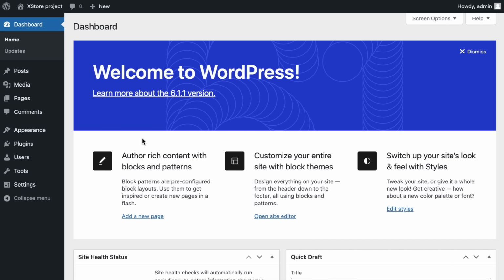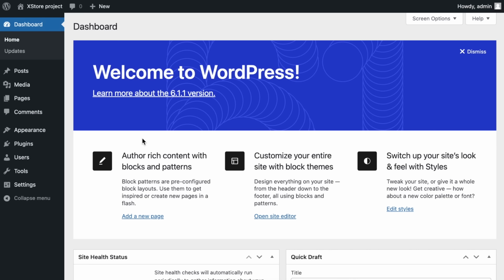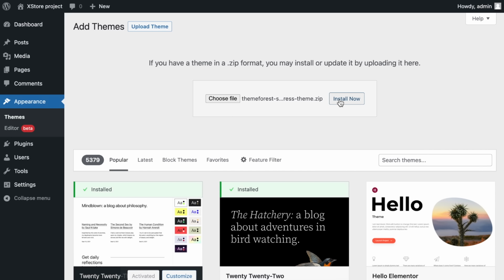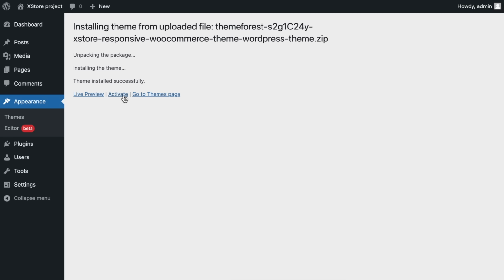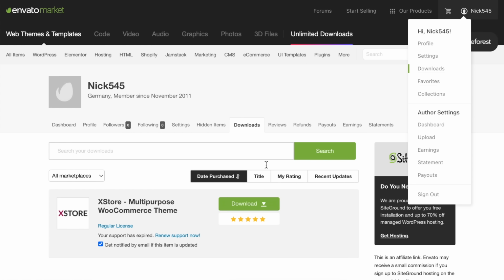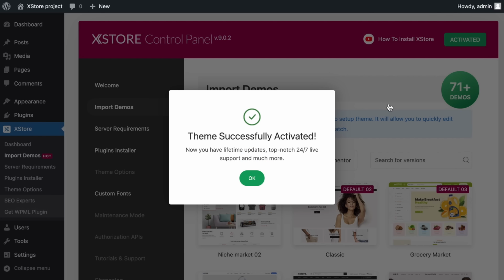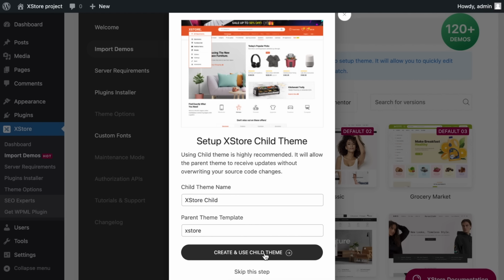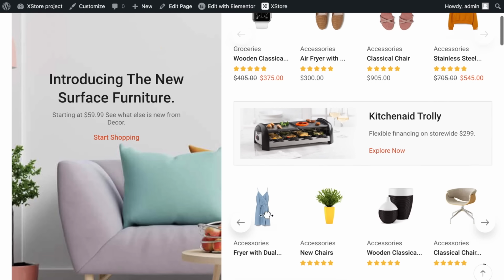[01] How to Install and Use the XStore WordPress WooCommerce Theme + Import Dummy Content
Installing XStore, our revolutionary WordPress WooCommerce theme, is easy.
Simply purchase the theme from ThemeForest only and download the zip file.

The theme is fully customizable and includes a powerful visual page builder, making it easy to create unique and engaging pages. Our top-notch support team is available 24/7 to assist you with any issues or questions you may have during the installation process.

0:00 Intro
0:30 ThemeForest: Download the Installable file
0:40 Go to WordPress, Dashboard
1:55 Download the license certificate & purchase code
2:15 Importing the prebuilt website
2:30 Installing the child theme